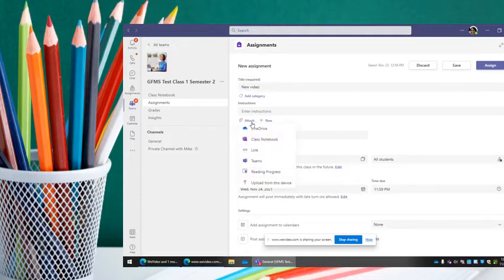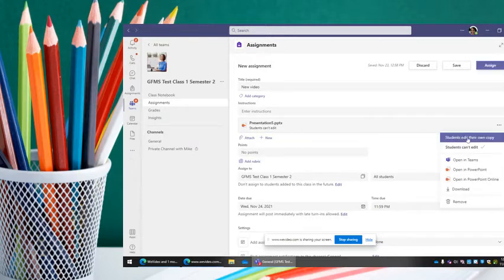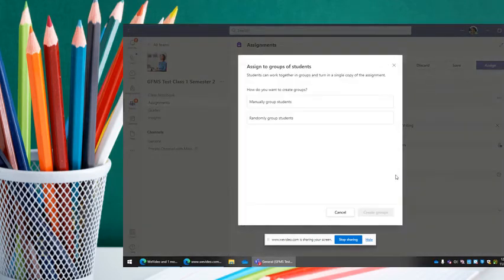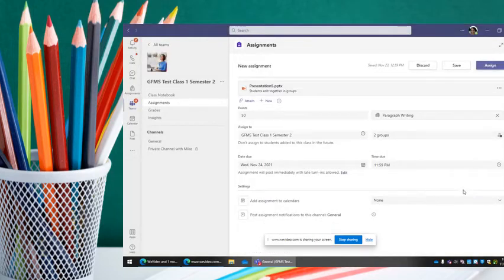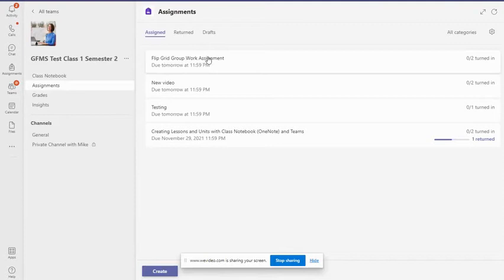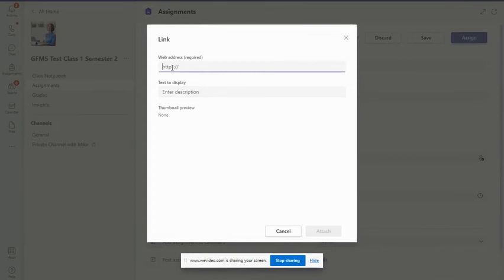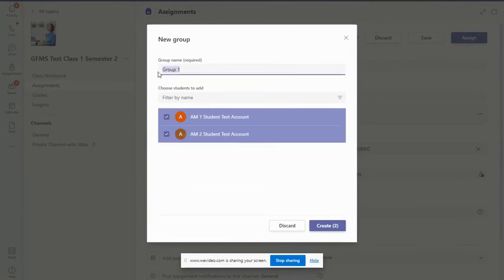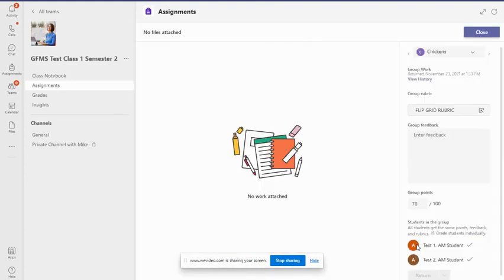Group Assignments in Teams Tutorial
A tutorial on how to create groups in Microsoft Teams using Assignments.